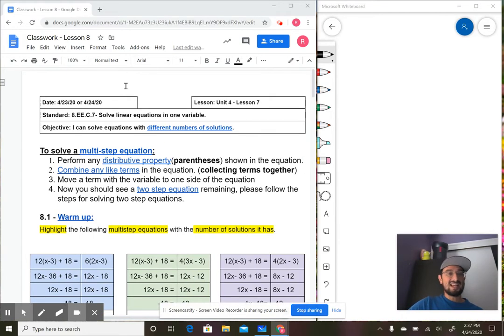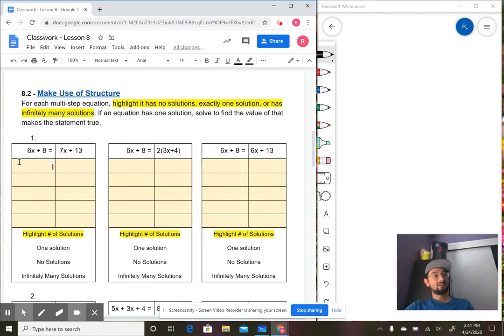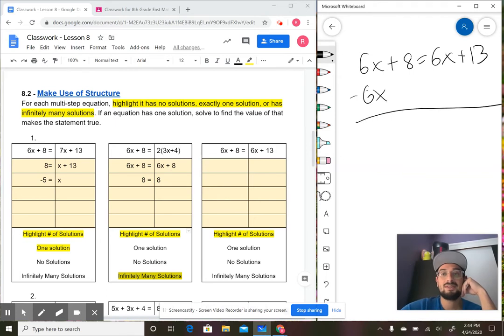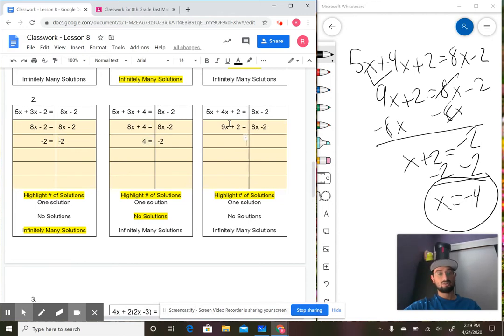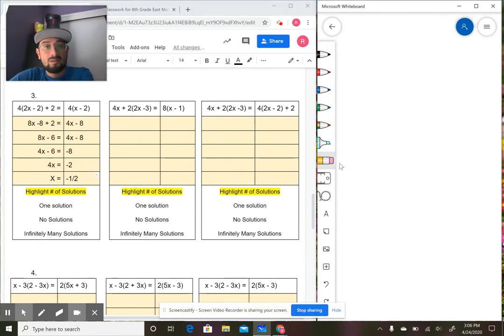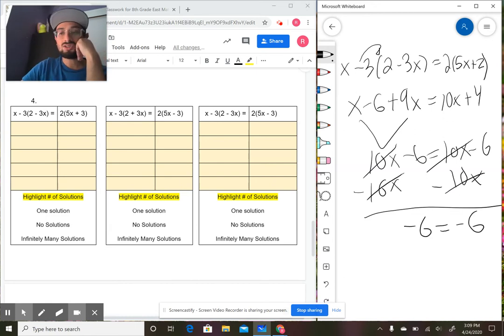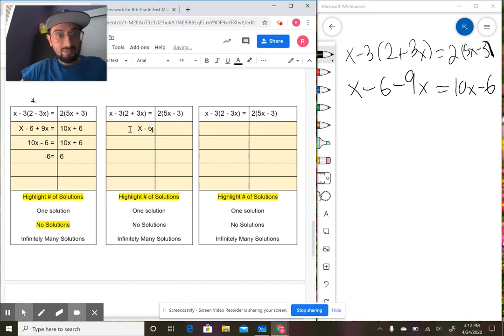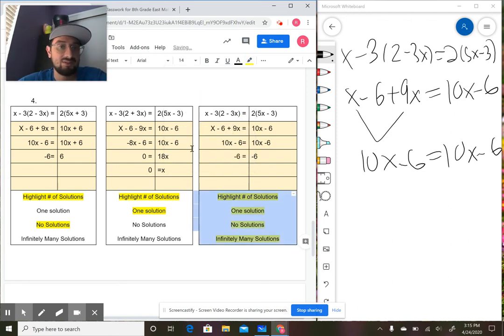Classwork - Lesson 8 - Answer Video